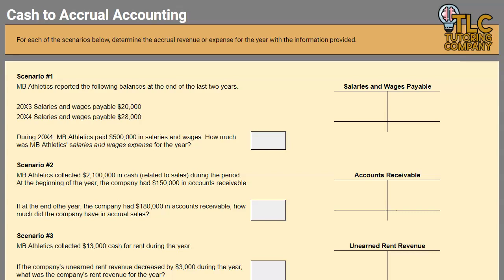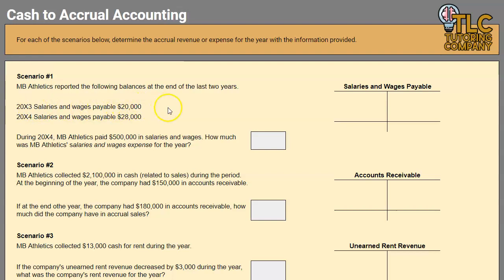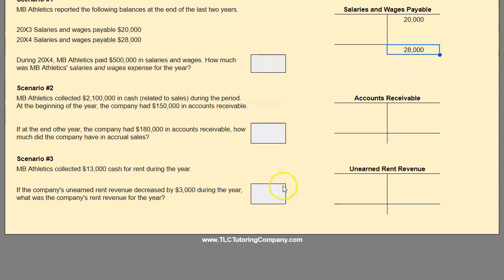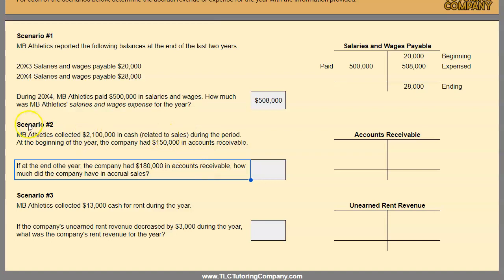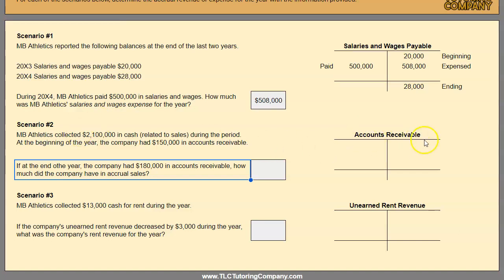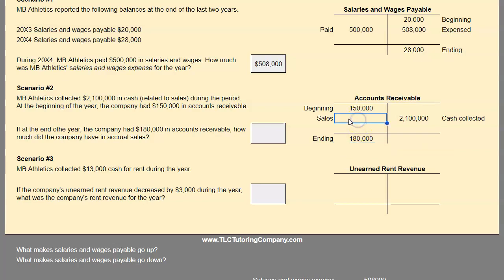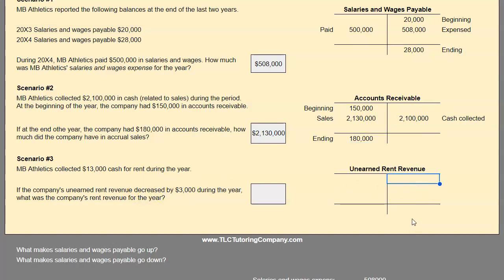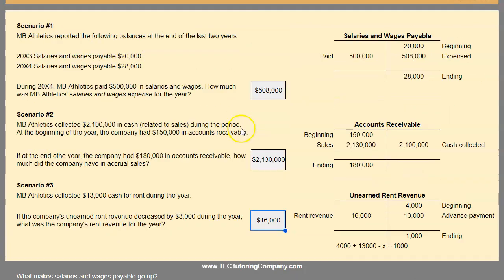Cash vs. Accrual Accounting: Converting Cash Basis to Accrual Basis Revenues and Expenses